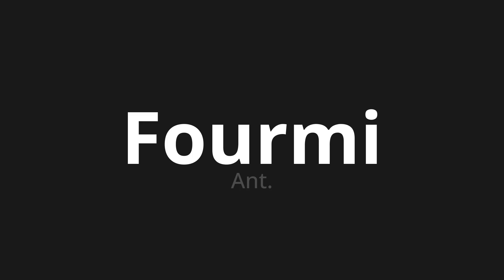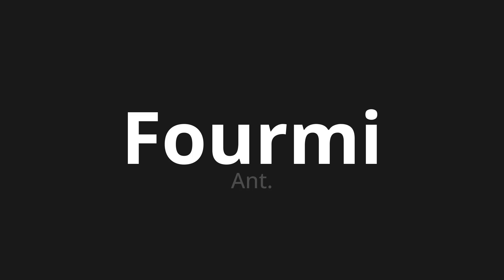How to pronounce Fourmi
Master the Pronunciation of 'Fourmi Which means ant' - which means : Ant. 📝 with @HTPronounce 🎓🗣️ - [Your Guide to French]

Learn to pronounce 'Fourmi' perfectly in French with our easy and engaging tutorial by @HTPronounce! 📖📽️ In this comprehensive video, we provide you with native speaker examples 🗣️👂 and phonetic breakdowns 🎵 to ensure you get the pronunciation just right.

How to say Ant in French